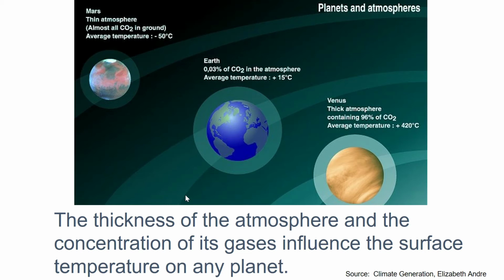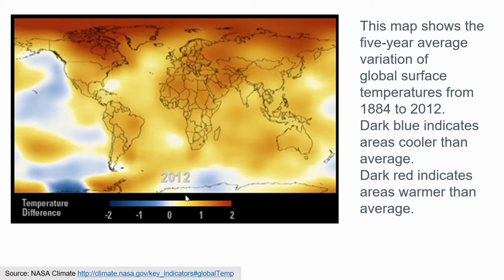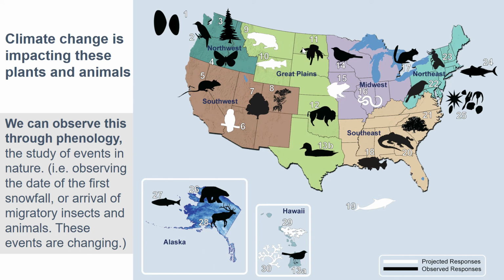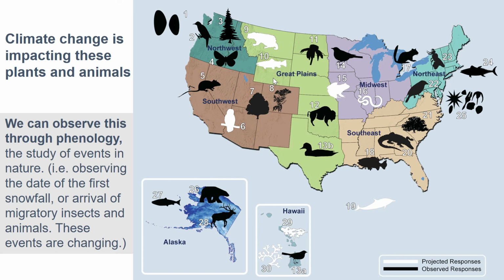Disaster Management - Greenhouse Effect, Global Warming and Climate Change - Causes and Effects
GE8071 - Disaster Management - Greenhouse Effect, Global Warming and Climate Change - Causes and Effects